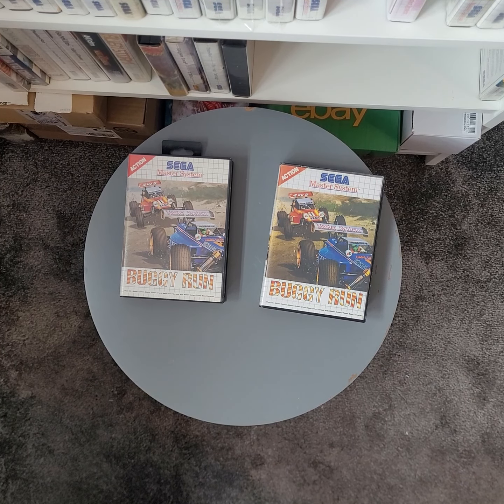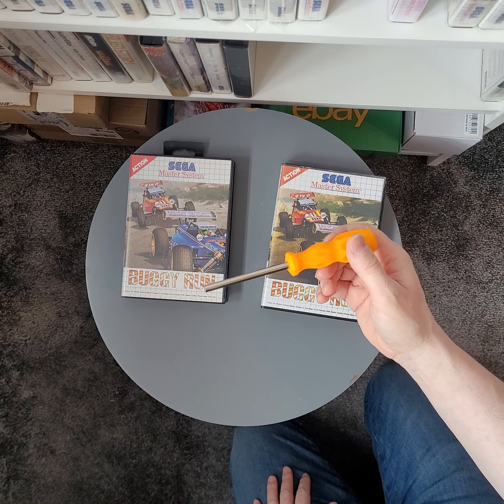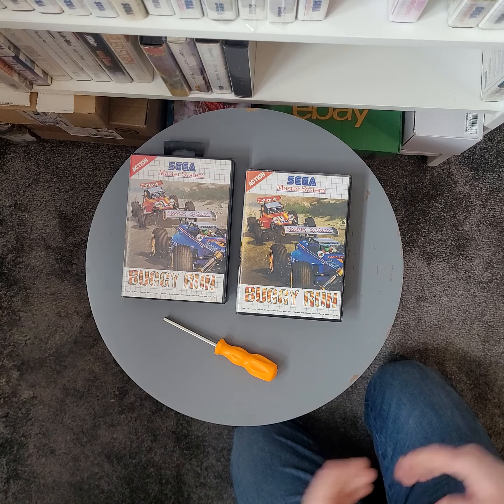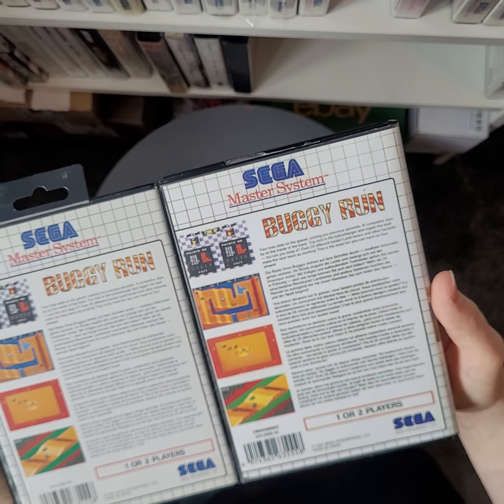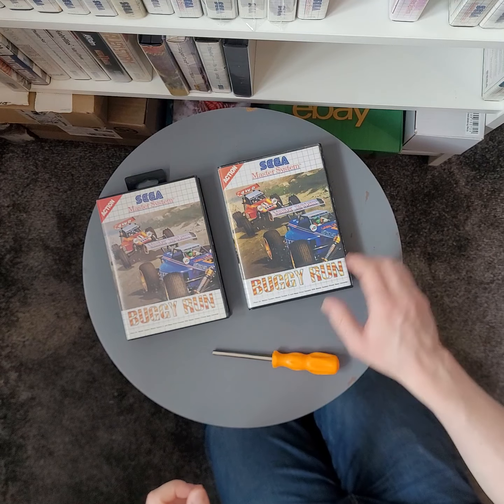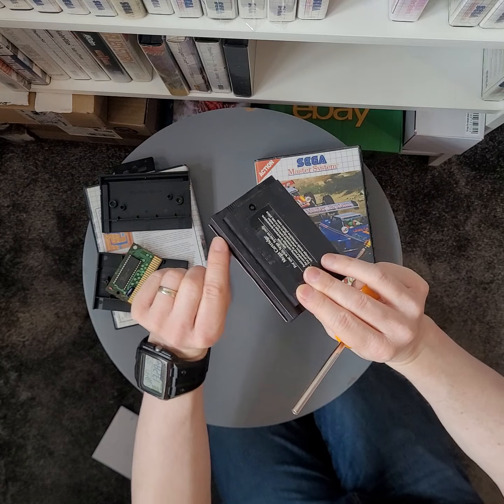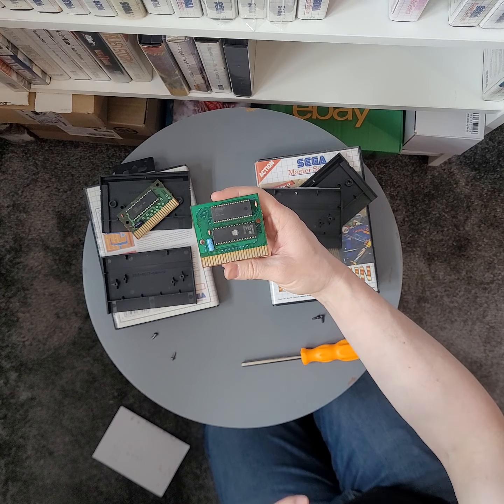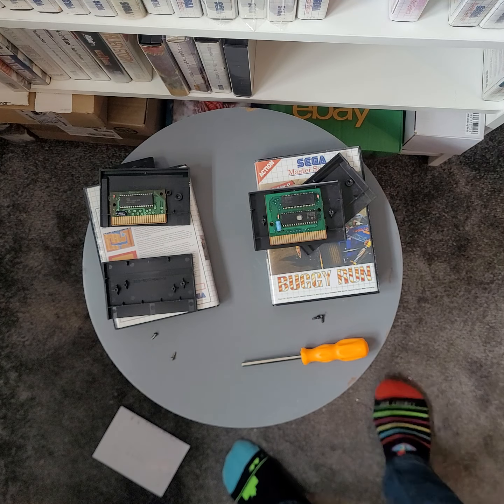FAKE vs REAL Master System Games. How to tell the difference.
A brief tutorial about how to tell fake or reproduction cartridges from real Sega master system games and cartridges from back in the day with the help of a Sega security bolt screw driver.